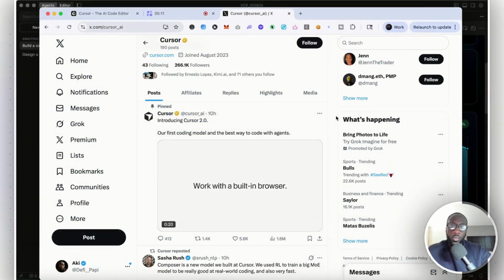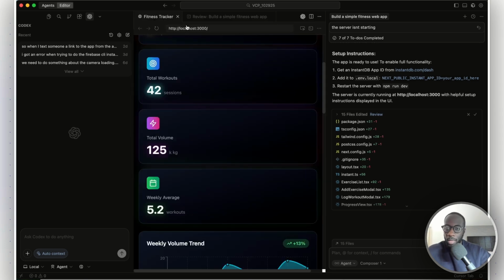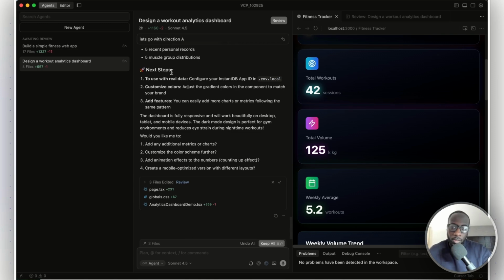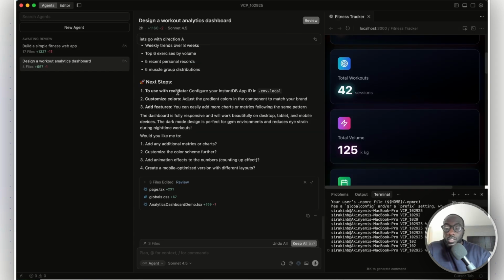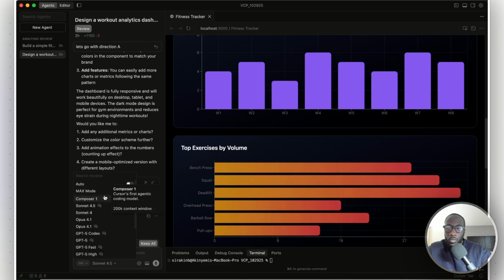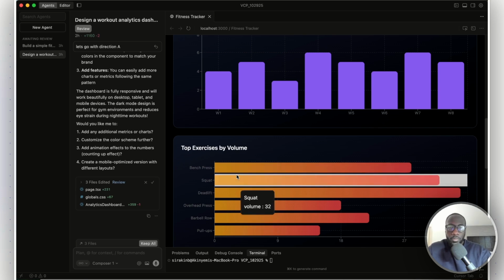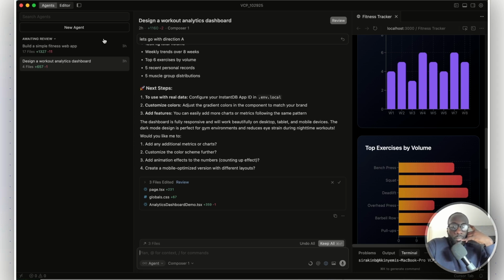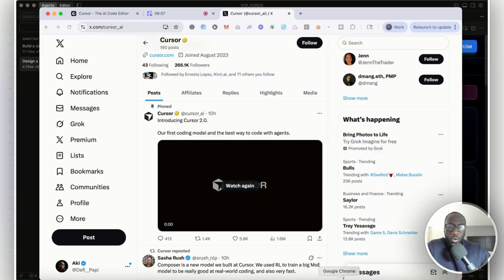Cursor 2.0 Just Changed AI Coding Forever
Cursor just dropped its biggest update yet — Cursor 2.0 — and it’s a total killer for AI-assisted development.

In this video, I break down everything new in Cursor 2.0, including:
- Composer 1 — Cursor’s very own coding model that’s faster and cheaper than GPT-5 or Claude Code.
- Parallel Agents View — Spin up multiple agents in one project to build different parts of your app at the same time.
- In-IDE Browser Preview — Run and preview your web app right inside Cursor, no more switching to localhost.
- Clickable Elements — Select elements directly from your live preview to edit them instantly.
- Browser Automation — Connect to Chrome and let Cursor control your browser for research, screenshots, and context gathering.

This release solidifies Cursor as the most advanced AI coding environment right now.

If you’re building with AI — whether that’s in Cursor, Replit, Bolt, or Lovable — this one’s worth paying attention to.

Timestamps:
0:00 – Intro: Cursor 2.0 launches with major upgrades
0:24 – Composer 1 model + new coding experience
0:53 – Parallel Agents: spinning up multiple builders inside one project
1:56 – Local preview inside the IDE + selectable elements
2:52 – Browser automation: Cursor controlling Chrome for research
4:17 – Final thoughts: how Cursor 2.0 changes AI-assisted development